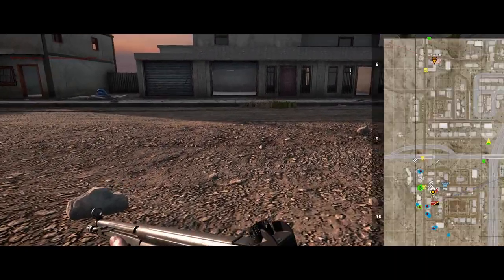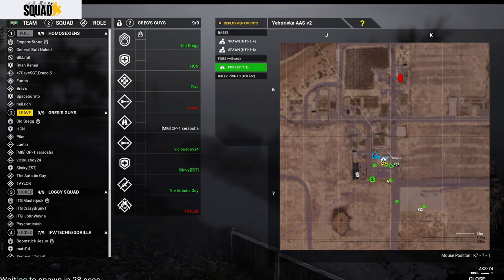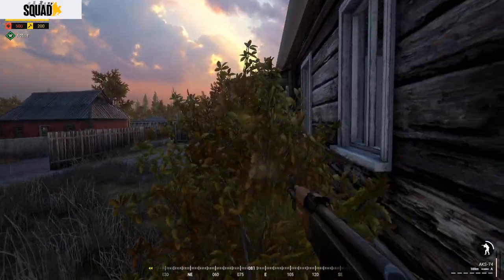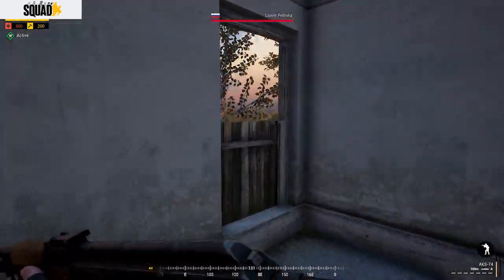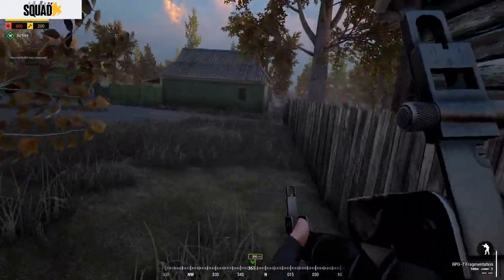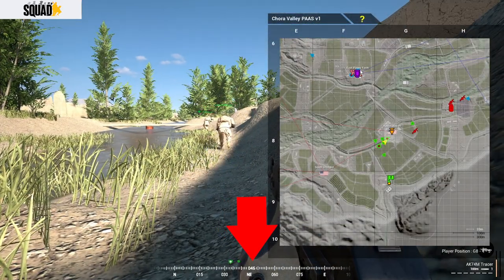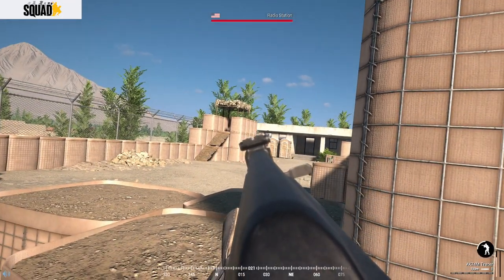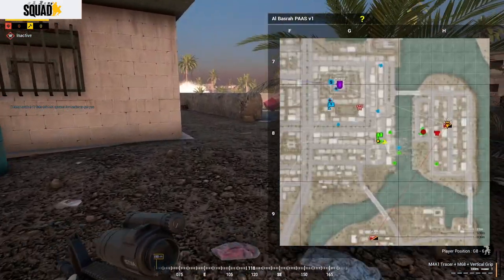5 BEGINNER TIPS for Squad v10 (11)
▼ Q&A▼

Q: What is your current PC build?